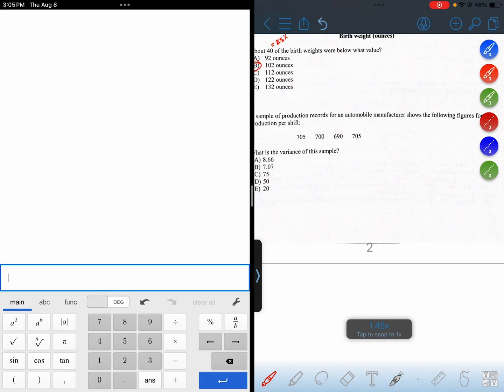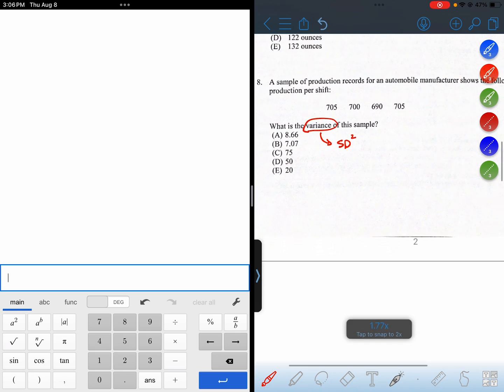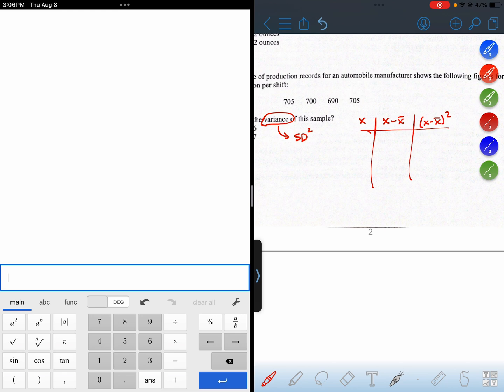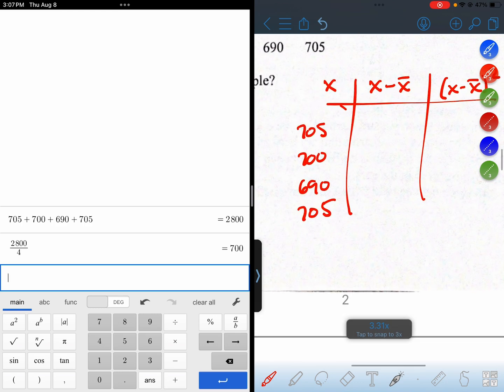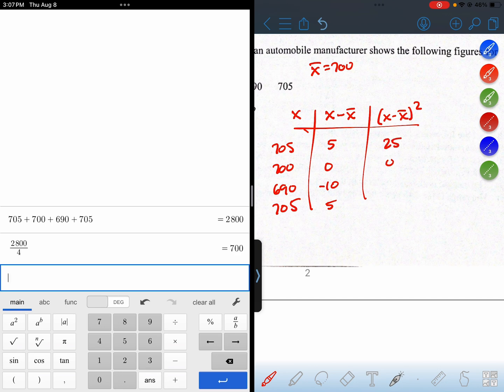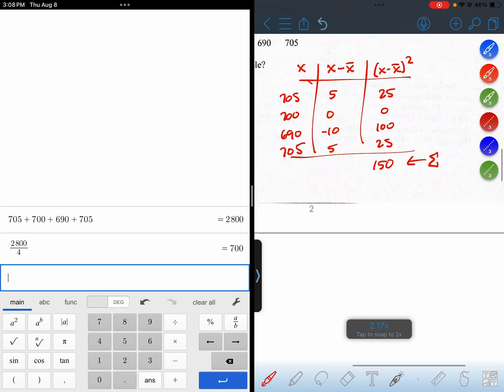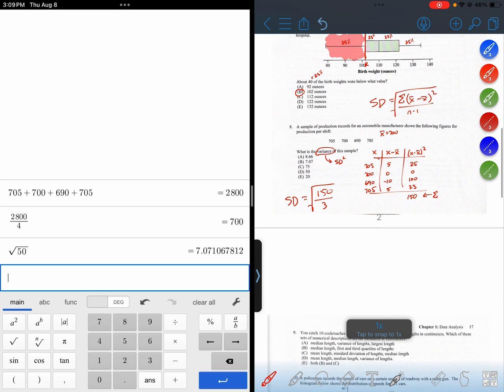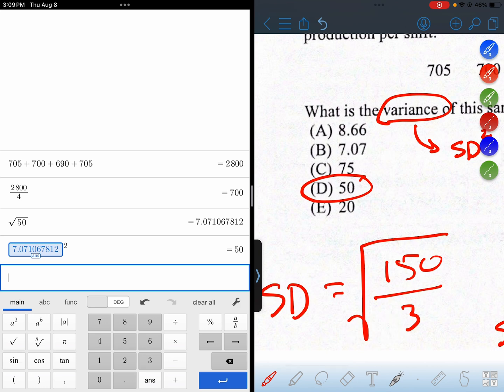Unit 1A Q8